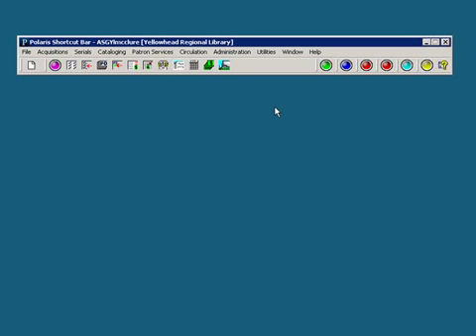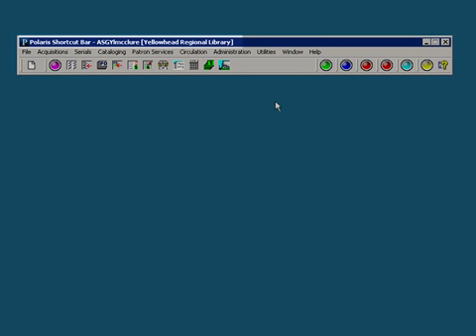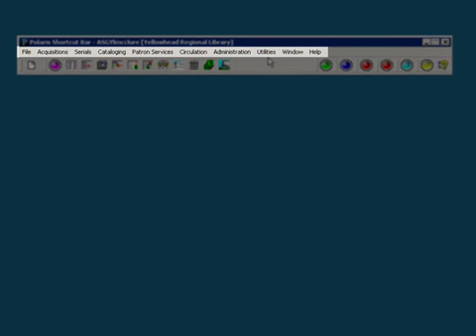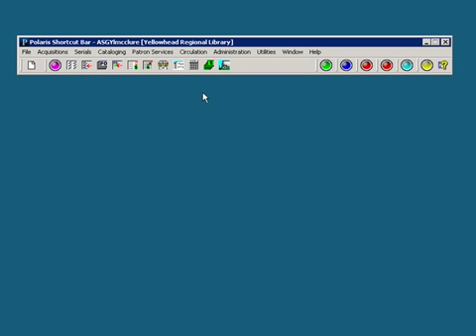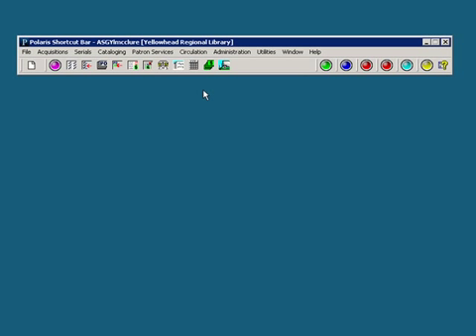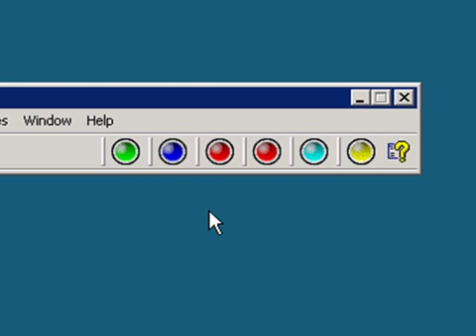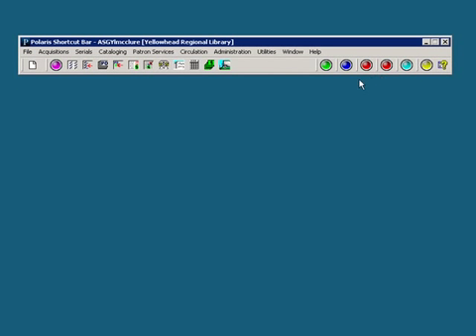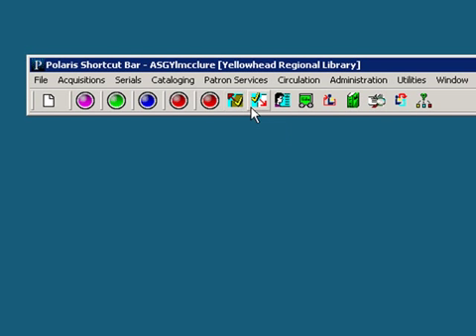Shortcut Bar Overview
Introduction to Polaris